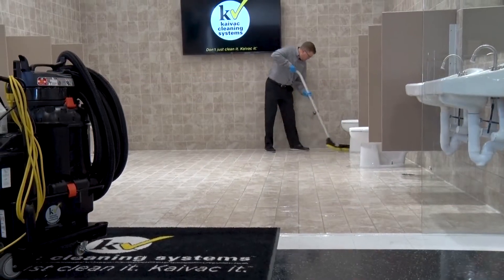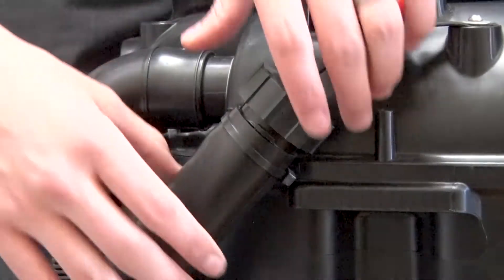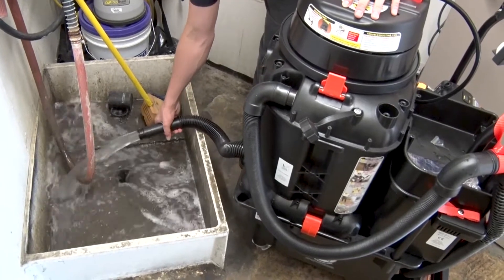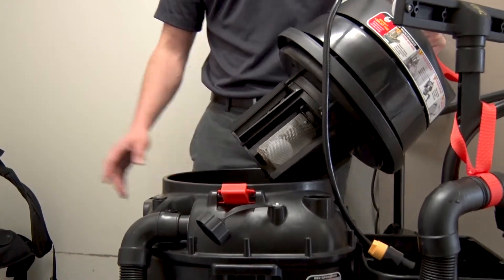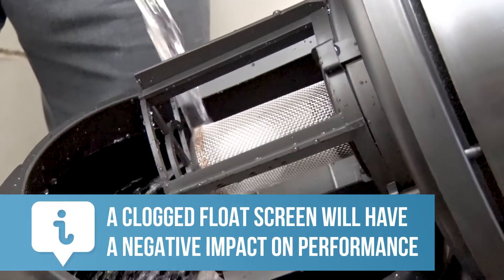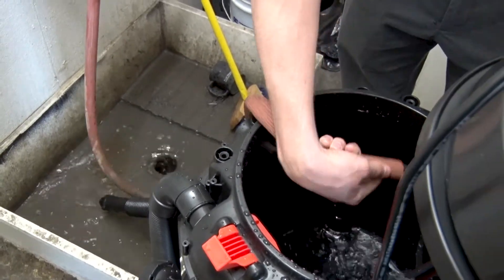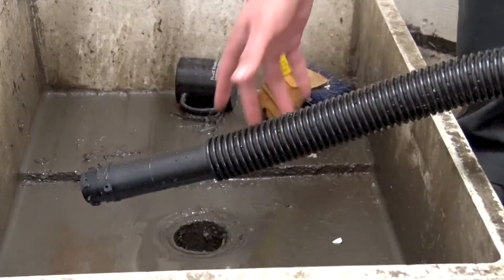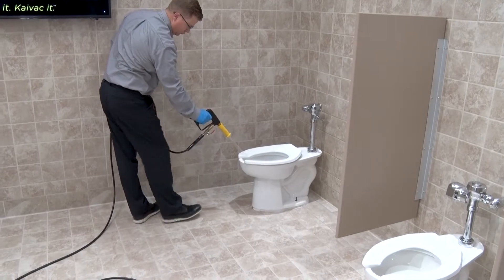Emptying the Spray-and-Vac System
A critical step in using the OmniFlex Spray-and-Vac system is to empty and rinse it after every use. This will keep your system clean and odor free.